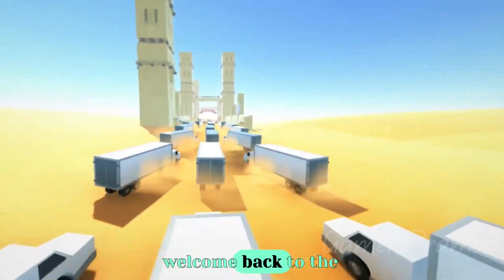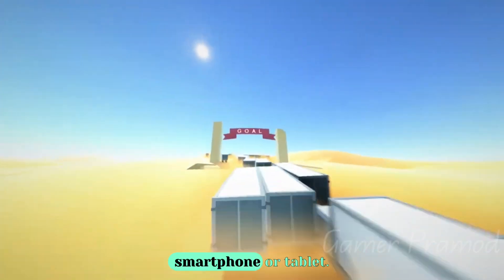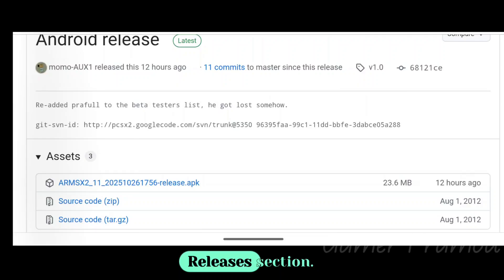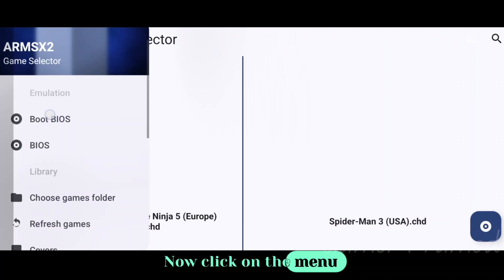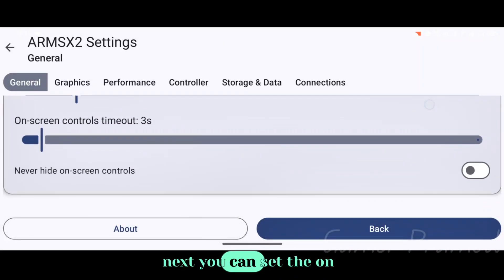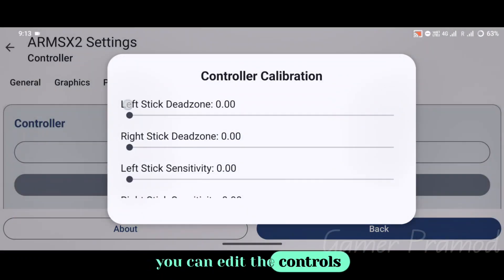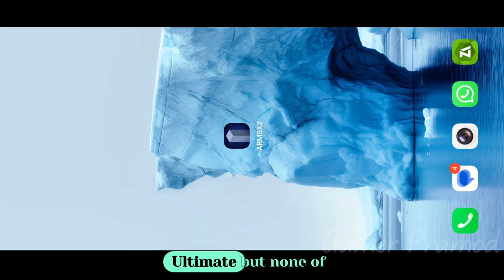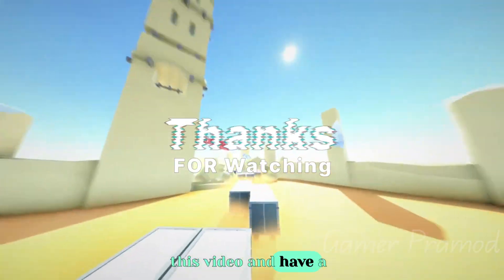ARMSX2 Initial Release – Best PS2 Emulator for Android 2025 (Setup & Game Test)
Discover the ARMSX2 PS2 emulator for Android in its initial release for 2025! In this video I’ll walk you through how to download, install and configure ARMSX2, test it with popular PS2 games, and compare performance with other emulators like AetherSX2 and NetherSX2.

This is the best PS2 emulator for Android in 2025, offering new rendering enhancements, higher compatibility and exciting features for mobile gamers.

🔥 In this video, you'll see:

Step-by-step ARMSX2 setup on Android devices
Best settings for PS2 games with ARMSX2
Gameplay footage: graphic improvements, frame rate test
PS2 emulator Android 2025
 best PS2 emulator for Android
how to setup ARMSX2
ARMSX2 gameplay Android

🙏 Thanks to @DopeGameplays for the intro gameplay!

📱 Device Used in This Video:

Device Name: IQOO NEO 10 R
RAM & Storage: 12/256
Processor: Snapdragon 8s Gen 3
GPU: Adreno 735
Antutu Score: 1.6 Millions+ (Tested on my device)